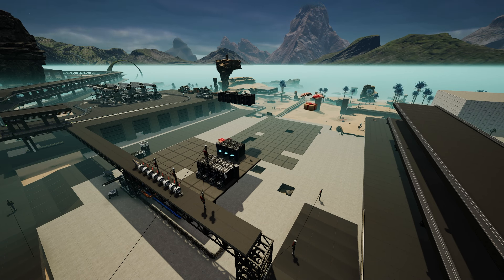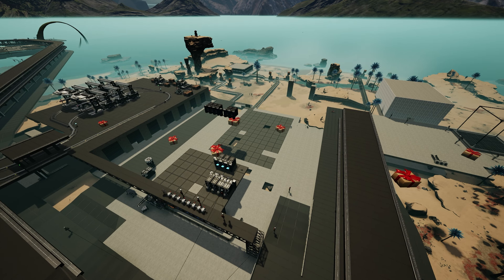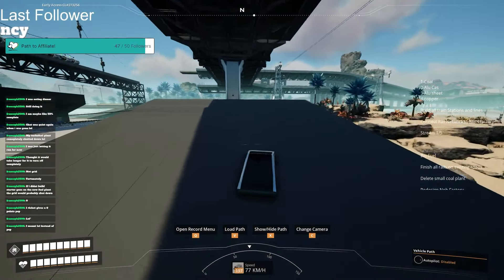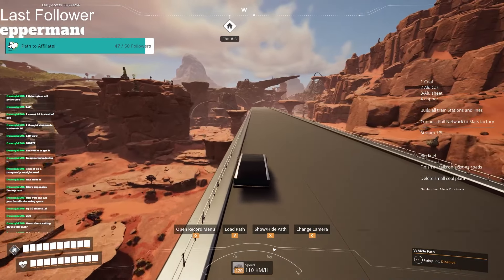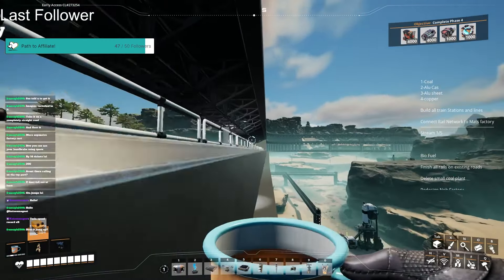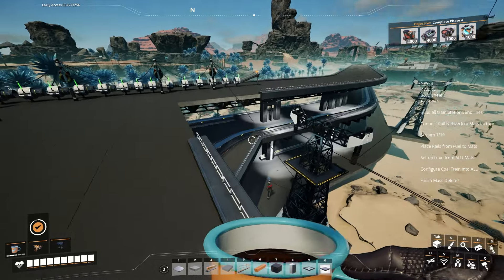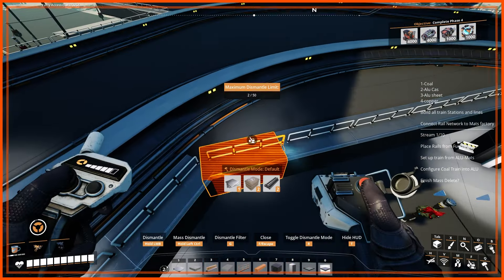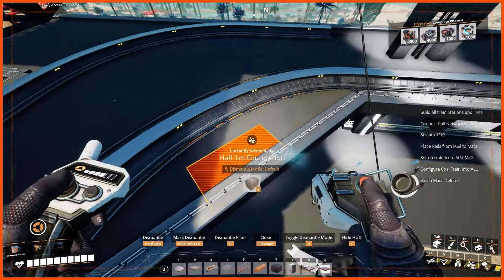Deleting Half my save in Satisfactory Update8 #22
Pressing the delete button a few times to make room for bigger and MUCH better builds!